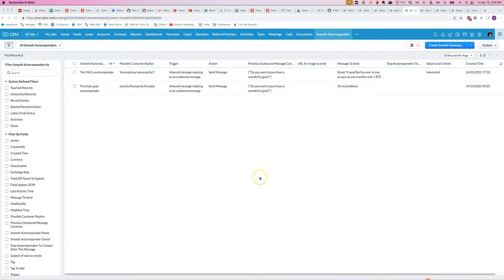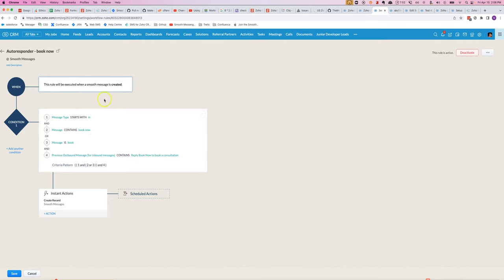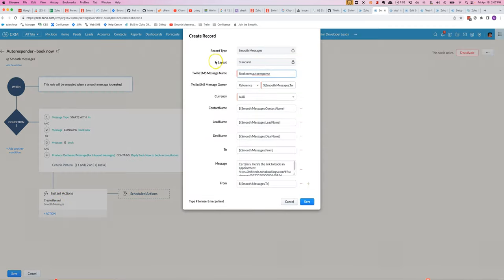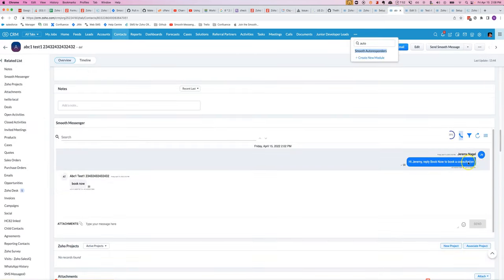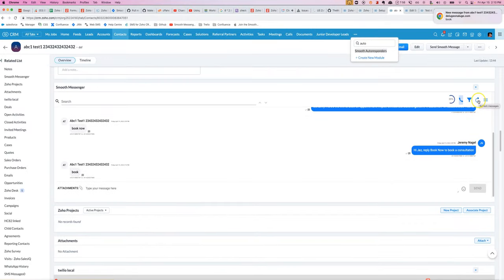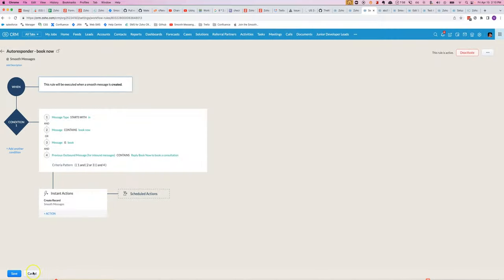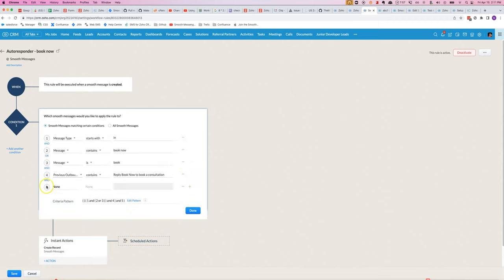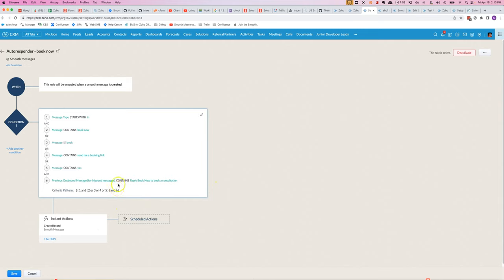SMS auto responders the easy way